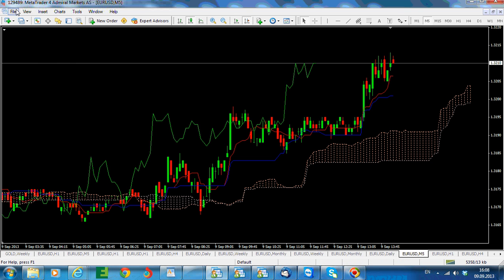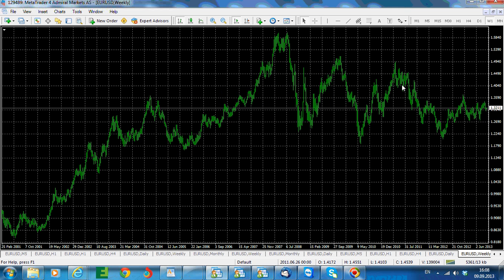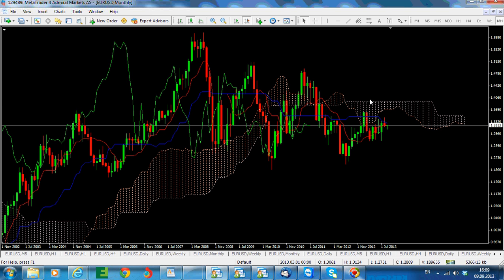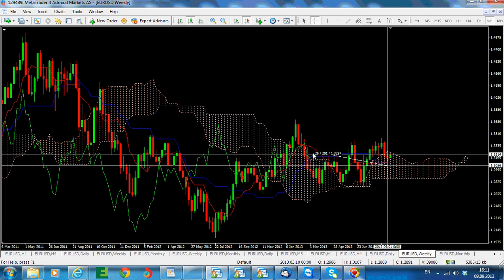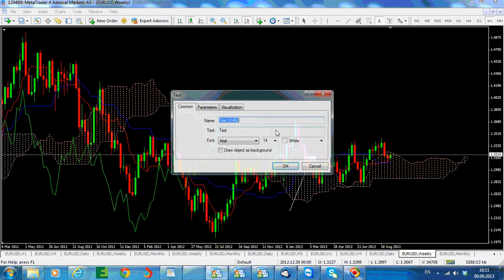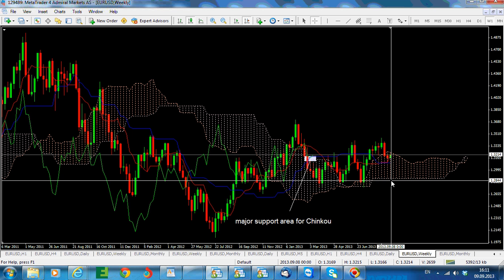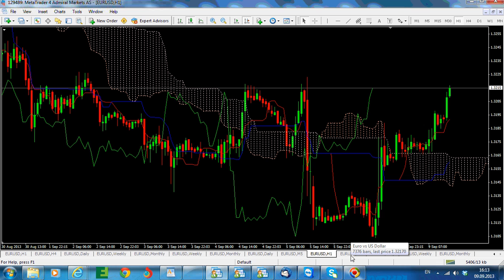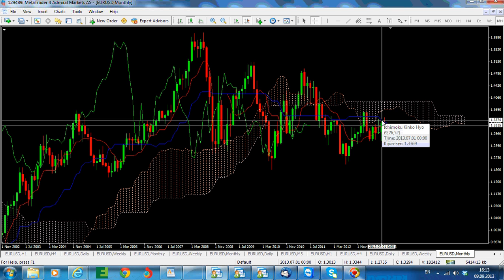Long Term Forex Trading: Ichimoku Kinko Hyo Strategy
Under the short term time frames we should take into consideration the five minutes, hourly and the four hours chart. It is important to have all the time frames open on the same trading platform as if, for example, on the five minutes chart price is breaking the higher above the cloud and bullish environment is established, then looking at the four hours chart for example and seeing the Chinkou being still on the bearish environment and facing the price in front of it for example, then this should be a stiff problem.